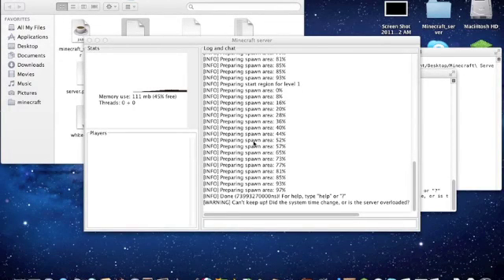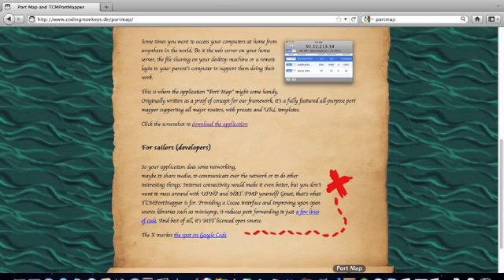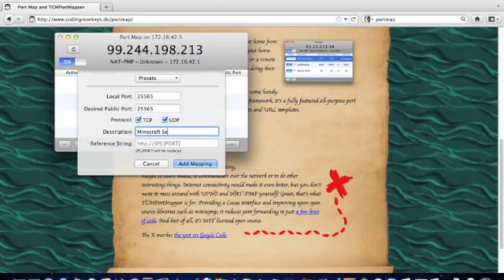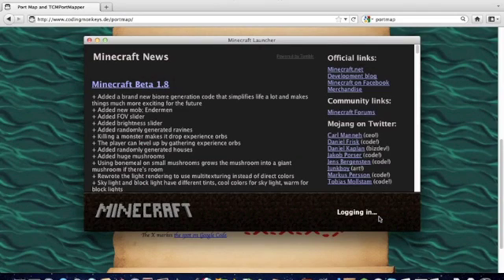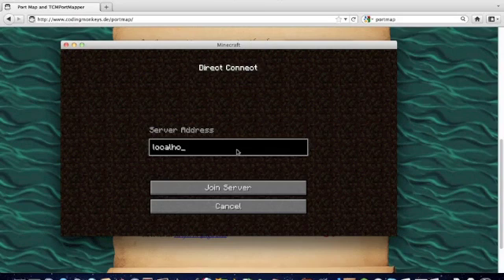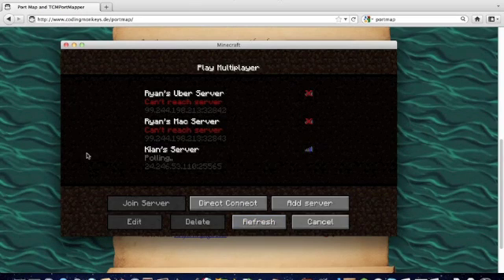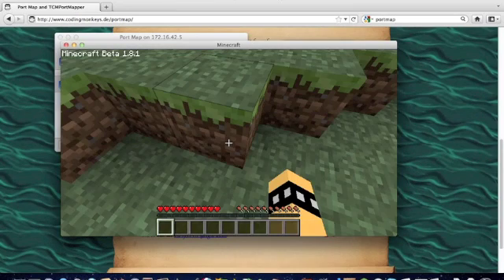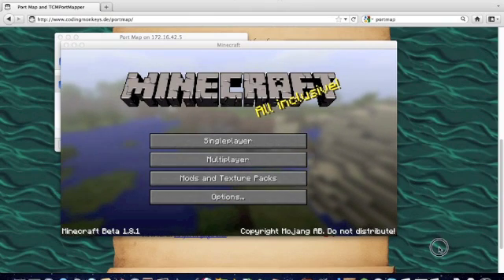Minecraft - How to Port Forward a Server (Tutorial) Mac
In this video I show you how to port forward your newly made mine craft server using portmap.

Steps:
1 - Search "portmap" up on the internet
2 - Click the first link and download portmap
3 - Run portmap and click the little + icon in the bottom left corner
4 - In the Local Port section type: 25565. Do the same for the Desired Public Port Section as well.
5 - Click the box next to "UDP" so it has a check mark next to it.
6 - The description is not very important, but I highly recommend you put "Minecraft" as the description anyways

CONGRATULATIONS!!! YOU HAVE PORT FORWARDED YOUR SERVER!!!
Now all you have to do is give the IP to whoever you want to play with and run the server.